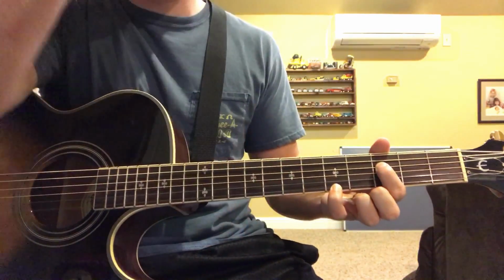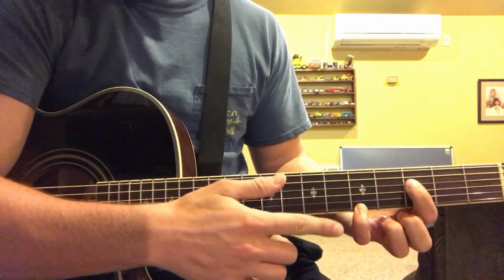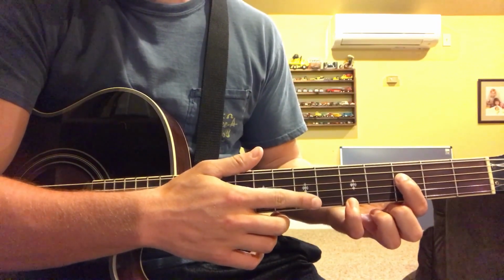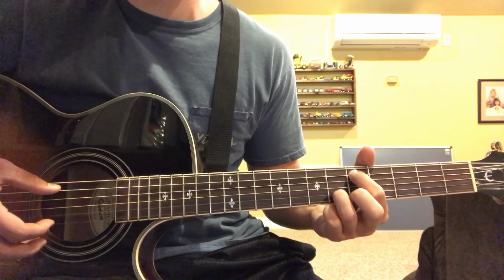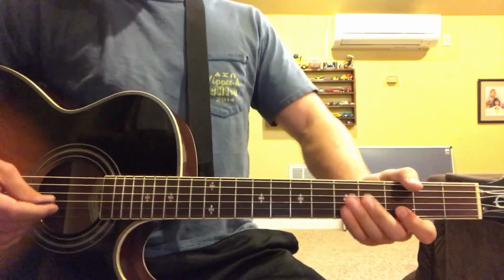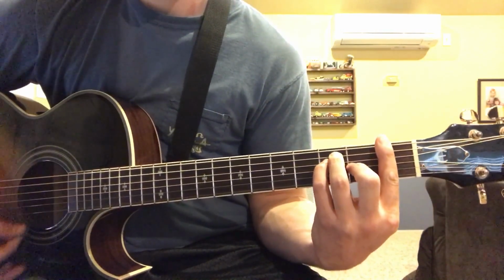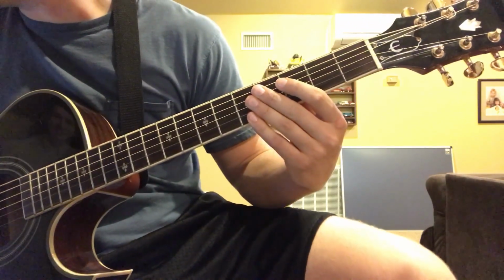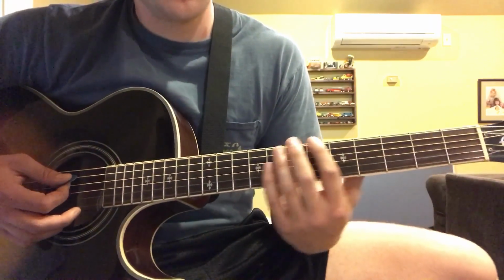How to play Let's Hurt Tonight by One Republic on Guitar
A short tutorial on how to play Let's Hurt Tonight by One Republic on Guitar.